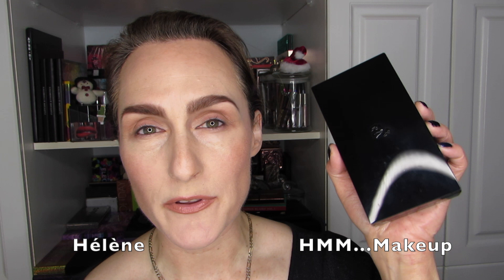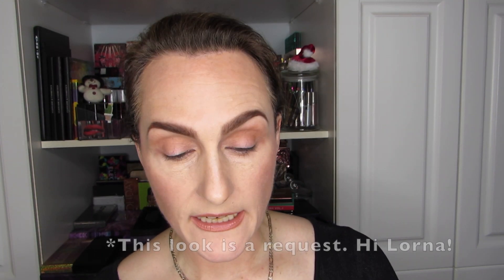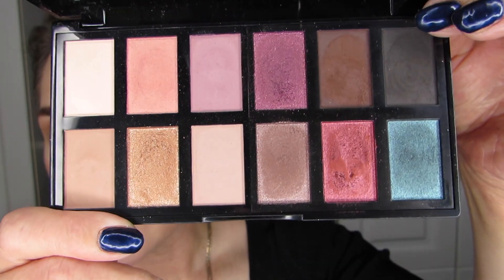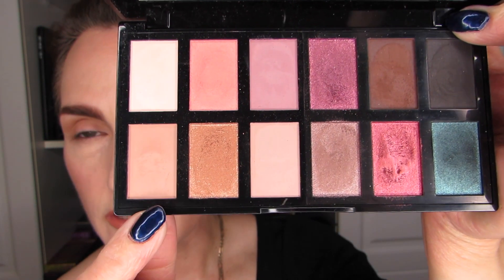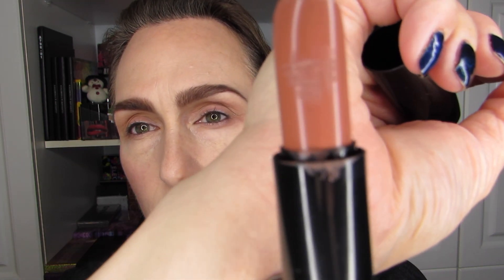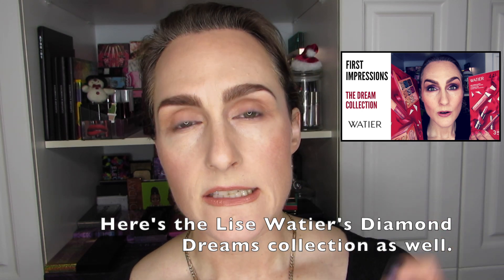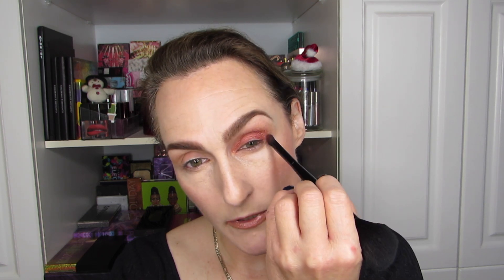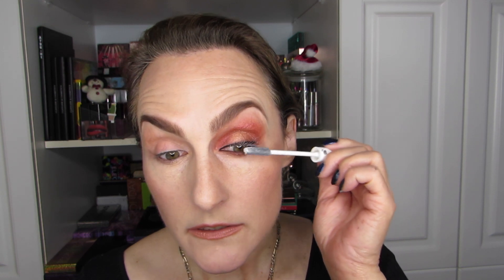Requested: Look 6 — Lancôme ( Lancome ) 2020 Holiday Blockbuster Set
Here is a sixth look using the Lancôme Holiday Blockbuster Set for 2020. This particular look was requested, as was my use of the Urban Decay Heavy Metals liner in Stonewall towards the end of the video. Let me know what you think of this look and of the products in general.

I look forward to hearing your thoughts.! :)

XOXO

Hélène

Products Mentioned: Holiday Sets, Shoppers Drug Mart, Lancome, Lancôme, Blockbuster, Set, Smashbox, Matte Exposure, palette, matte beige, metallic red, gold, eye liner, liquid liner, black, Cils Booster XL, primer, Definicils, Définicils, mascara, double wear, Zero, Urban Decay, 24/7, glide on, Heavy Metal, glitter, liner, Stonewall, Natural Beauty, 126, lipstick

Makeup & Skin Care I’m Wearing: TBA

Hélène Massicotte
UW 810705
RPO MARION
Winnipeg, Manitoba
Canada
R2H 2B1